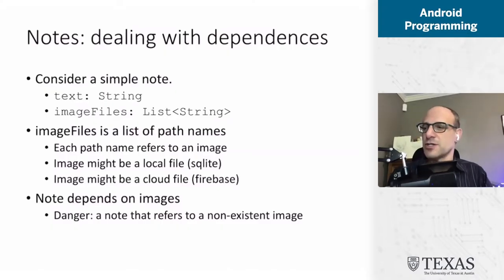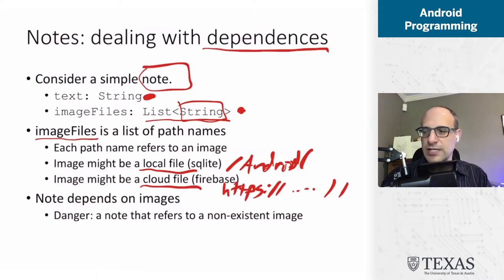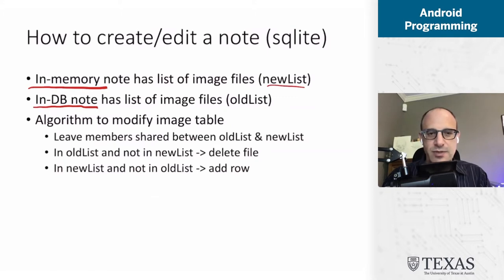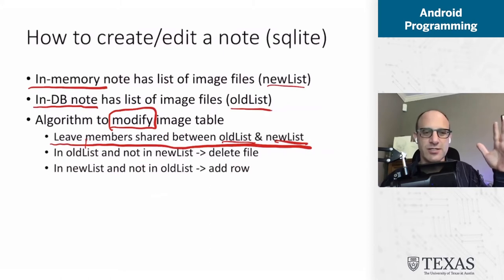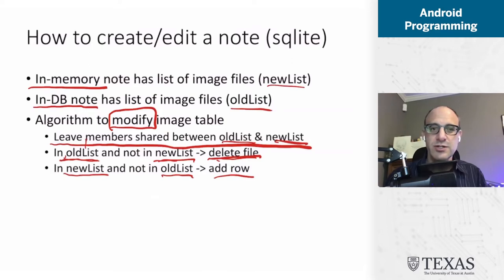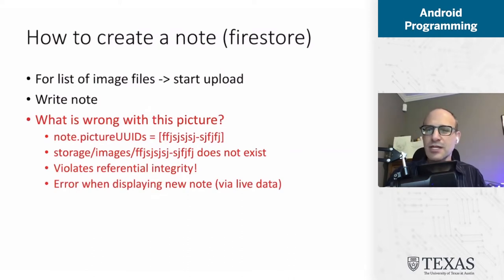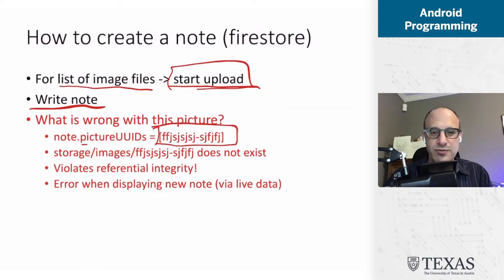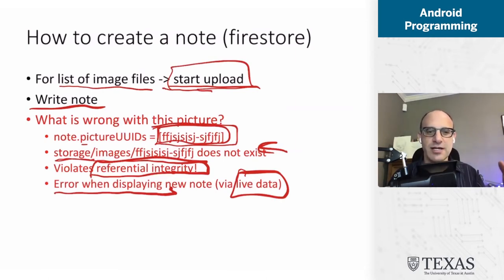Maintaining referential integrity in an Android app using SQLite or Firestore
We discuss referential integrity, an important correctness condition for related data (e.g., data stored in a database).  We look at the design of a note-taking app and how implementing the same app with an SQLite backend and a Firestore backend lead to different strategies for referential integrity.